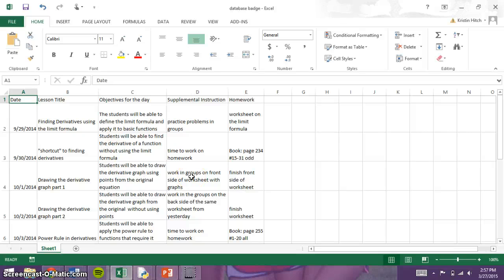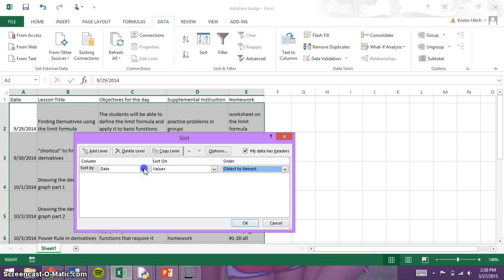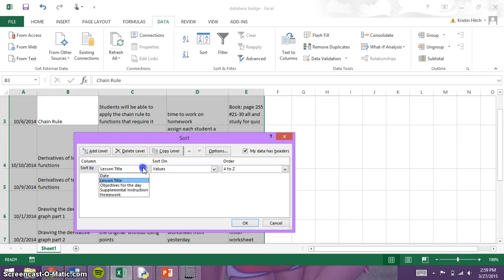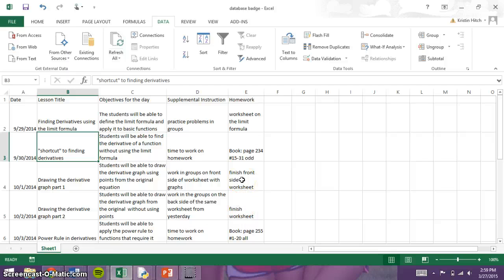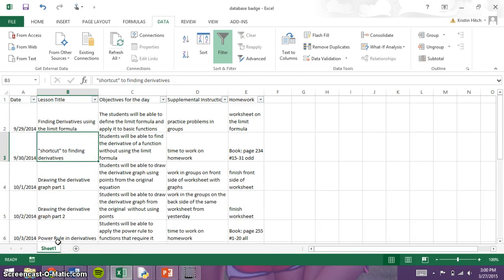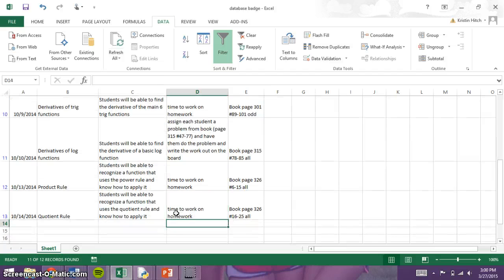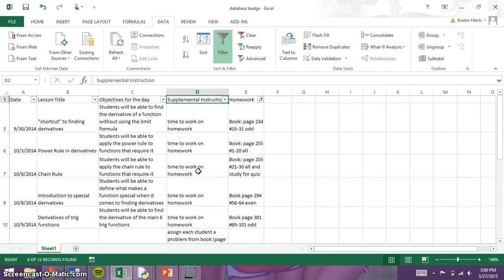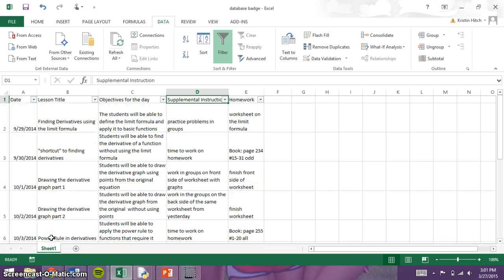Sorting and Filtering